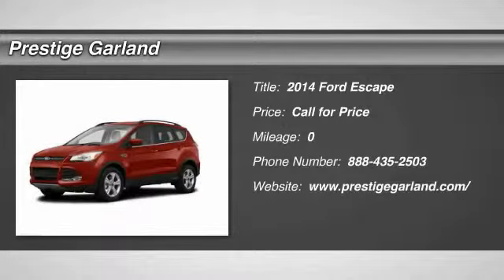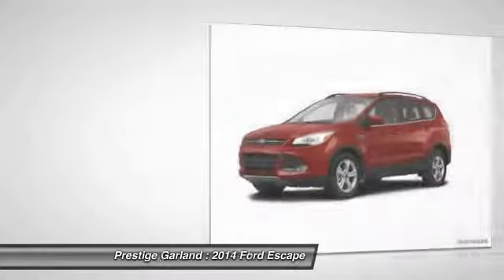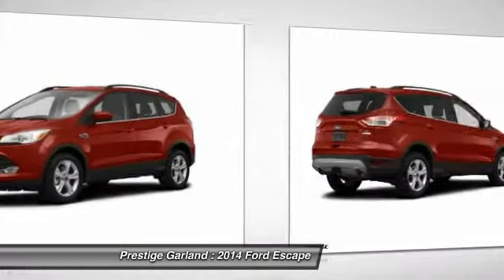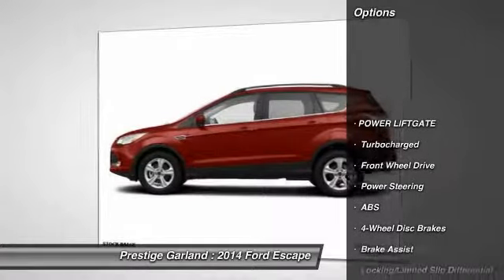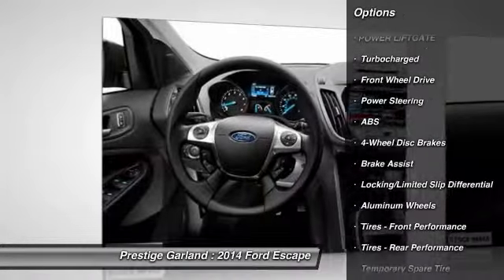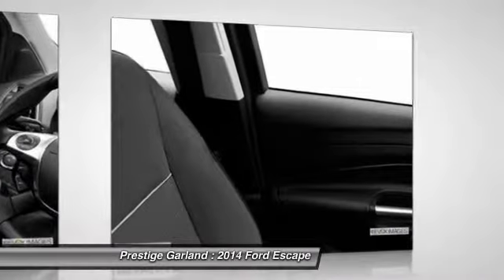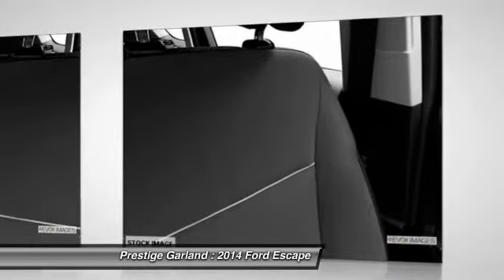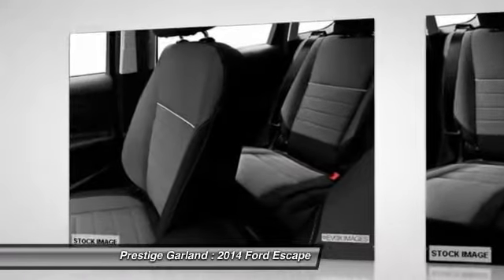2014 Ford Escape Garland TX E0961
2014 Ford Escape SE

Prestige Garland
3601 S. Shiloh Road

Don't miss this 2014 Ford Escape. It's equipped with Automatic transmission and features a Ruby Red Tinted Clearcoat exterior. With  miles, You'll want to take this car home. Make a great choice today.